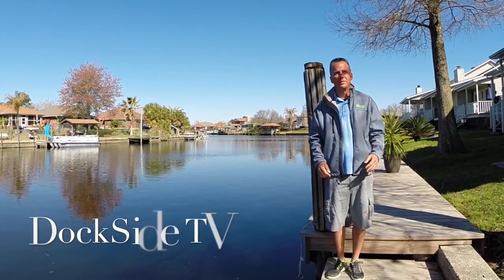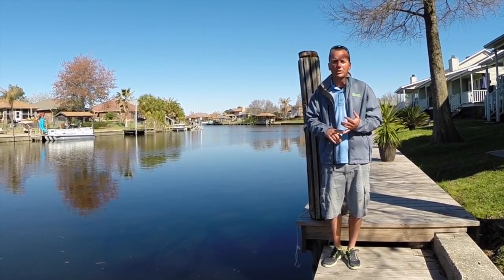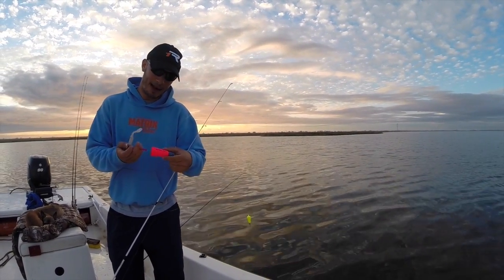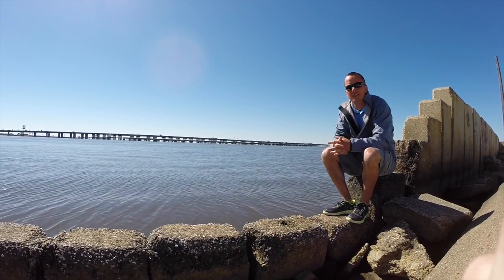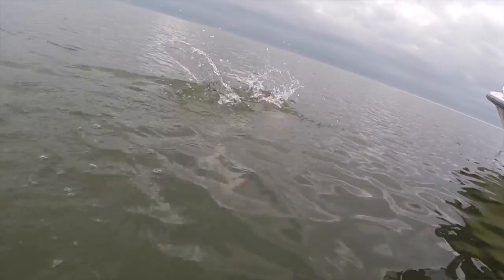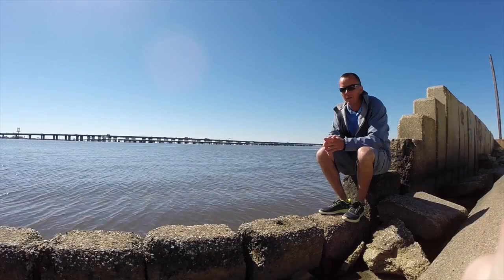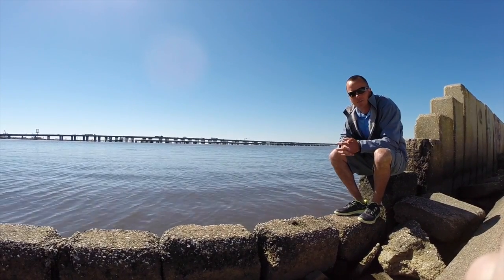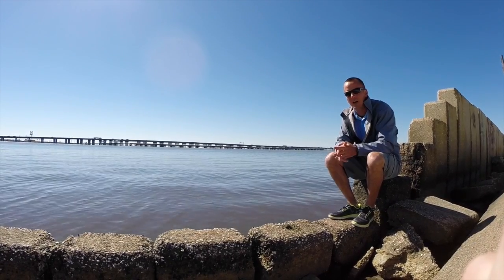DockSide TV "Under the Cork"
Nice trout catch under "Boat Monkey Floats" in Lake Pontchartrain.